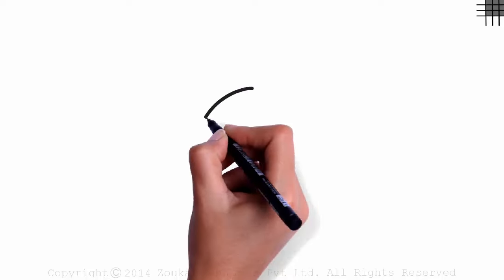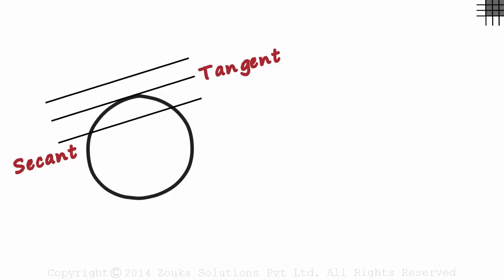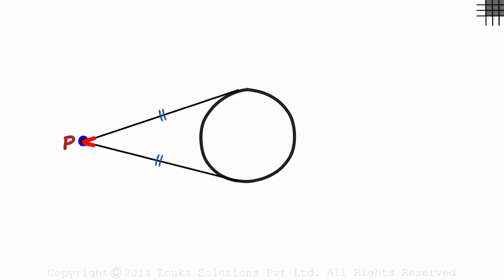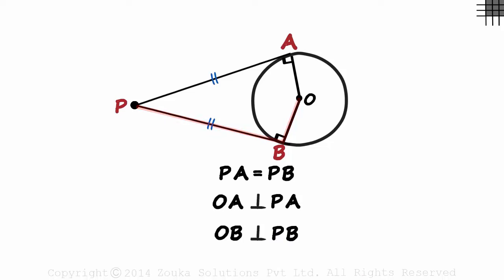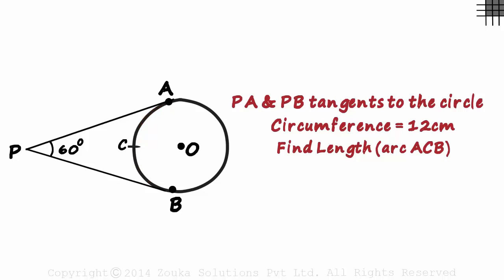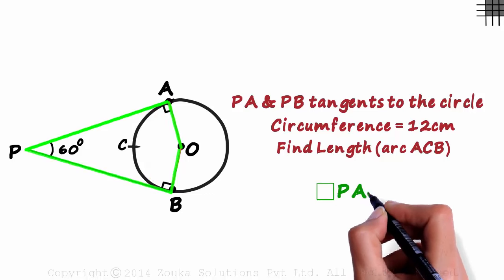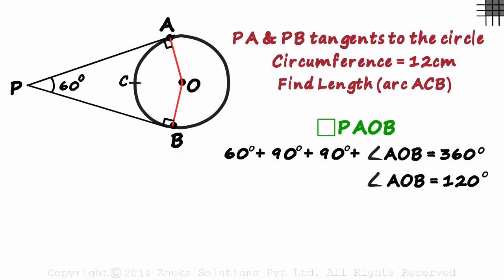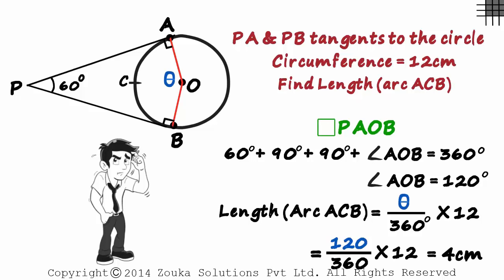Tangents to a Circle (GMAT/GRE/CAT/Bank PO/SSC CGL) | Don't Memorise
📅🆓NEET Rank & College Predictor 2024 View this video to understand an interesting example based on Tangents to a Circle.

✅To access all videos related to Geometry, enroll in our full course now

In this video, we will learn:
0:00 Tangents to a Circle
0:40 Tangent perpendicular to the radius
1:04 Two tangents which meet at the same point are equal in length
2:02 central angle formed by two tangents meeting at the same point
2:57 length of an arc formed by two tangents